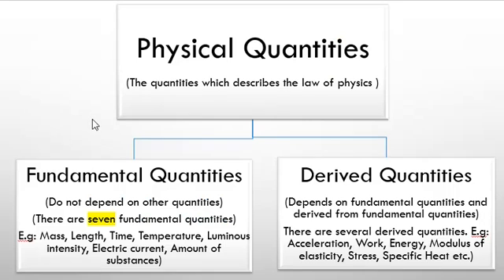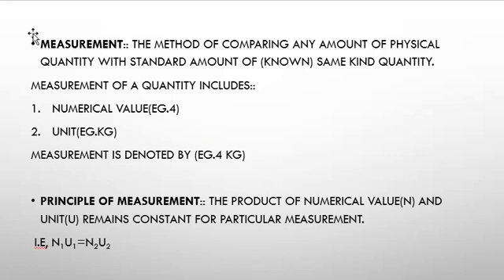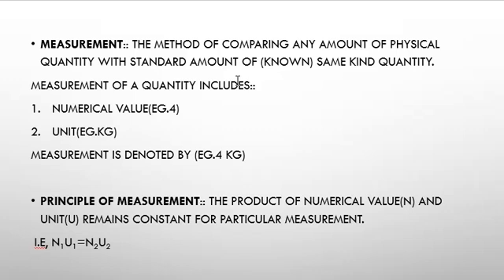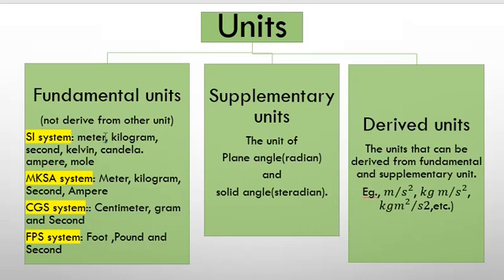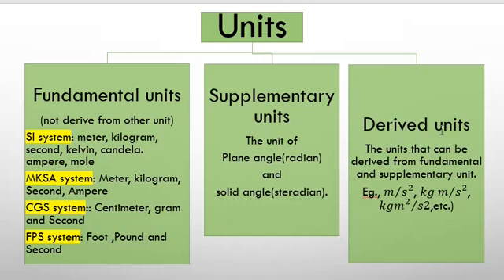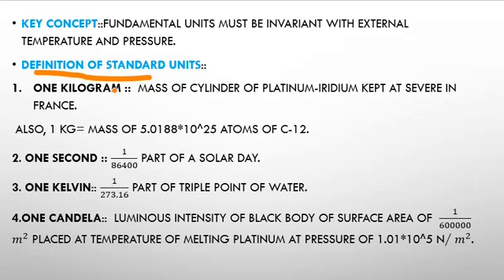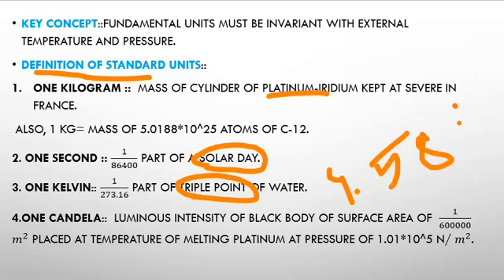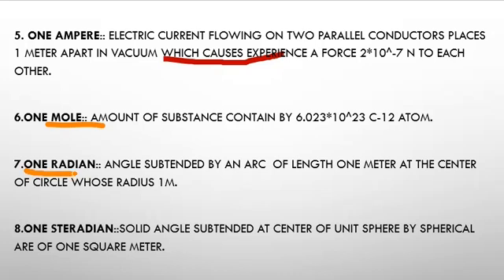Quantities, Measurement and Units (Concept for Entrance Preparation Part 1)